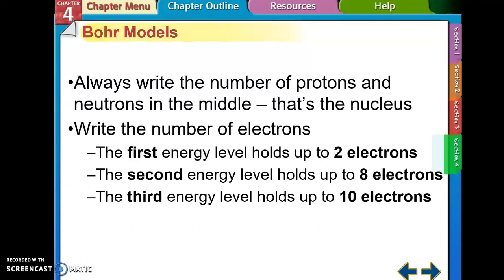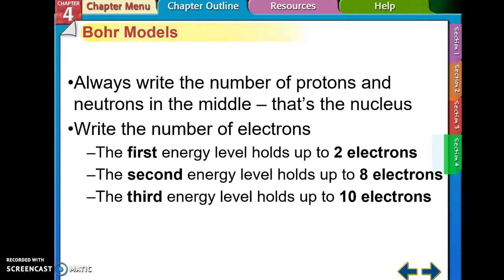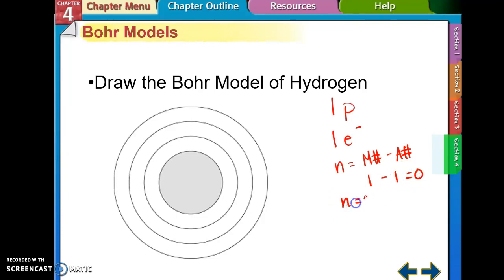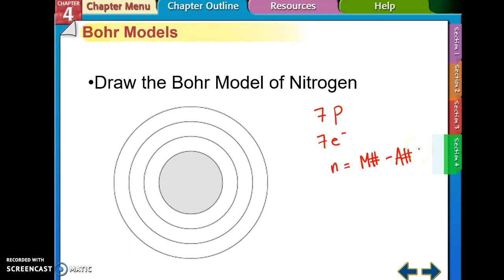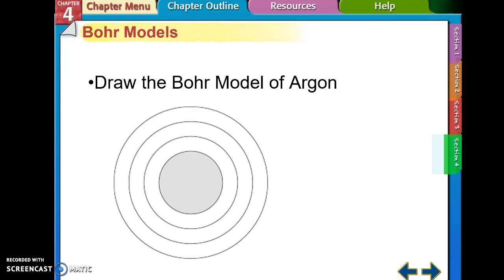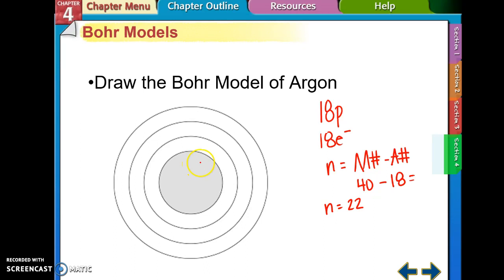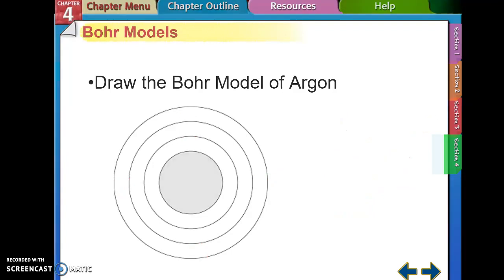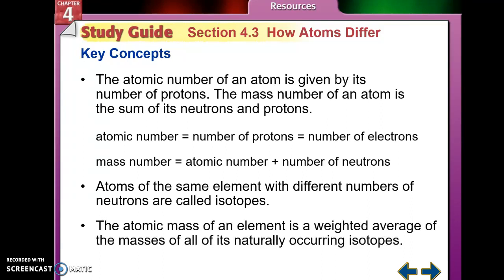Video 4.4 - Bohr Models and Review